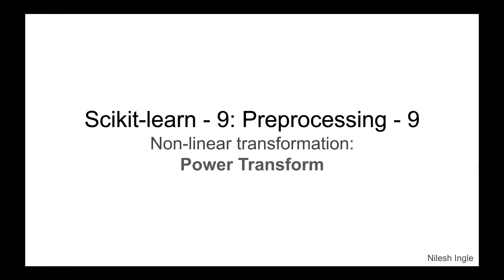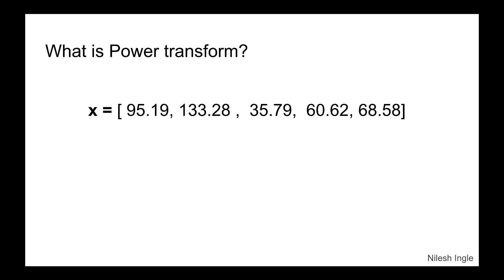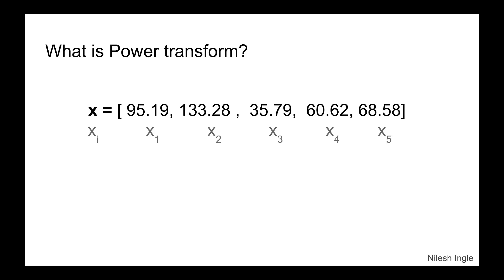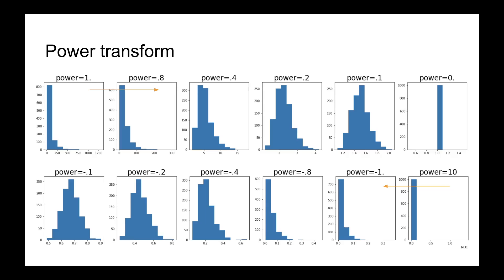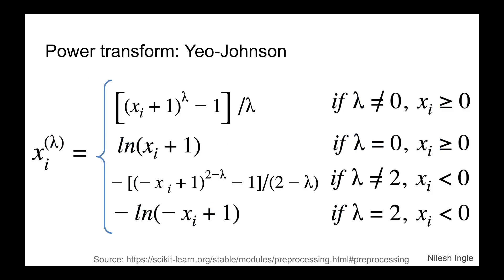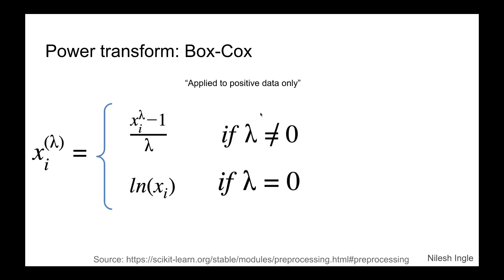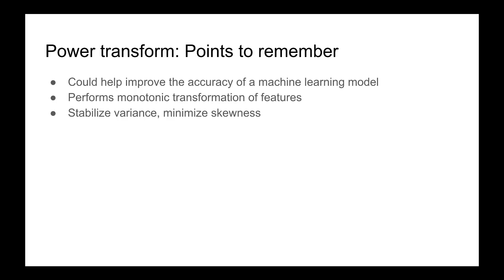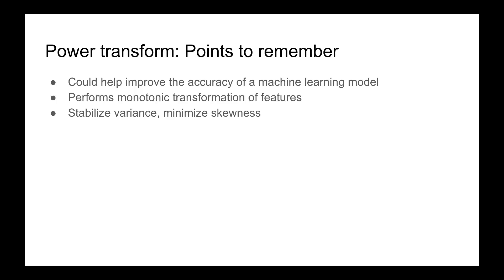#12: Scikit-learn 9: Preprocessing 9: Intuition for Power Transform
The video discusses the intuition for a power transform.

Timeline
(Python 3.8)

00:00 - Outline of video
00:36 - What is a Power transform?
01:50 - Power transform visualization
03:06 - Power transform: Yeo-Johnson
03:58 - Power transform: Box-Cox
04:34 - Power transform: Points to remember
05:31 - Ending notes